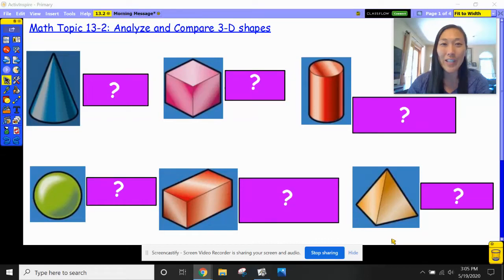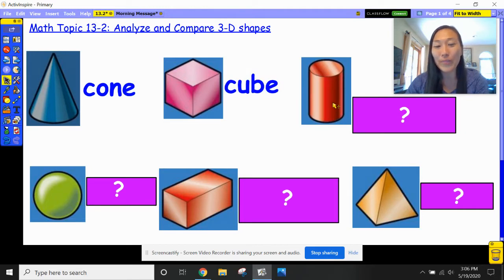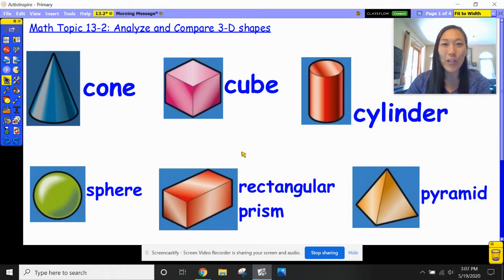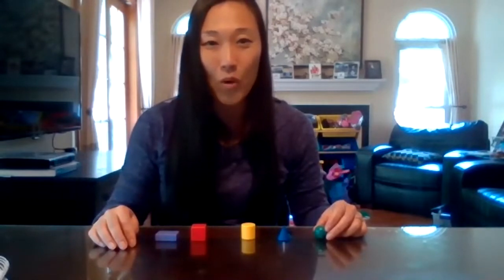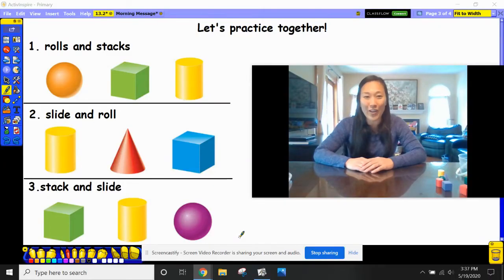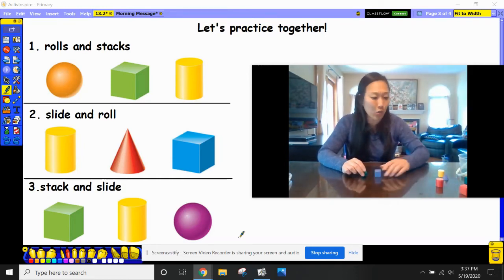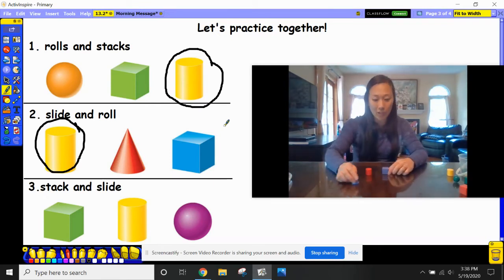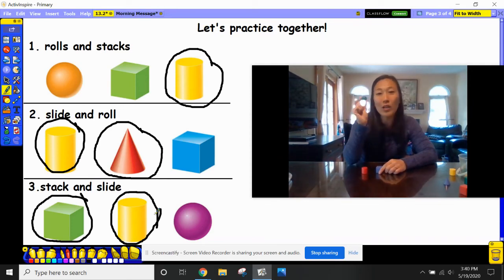Math Topic 13-2